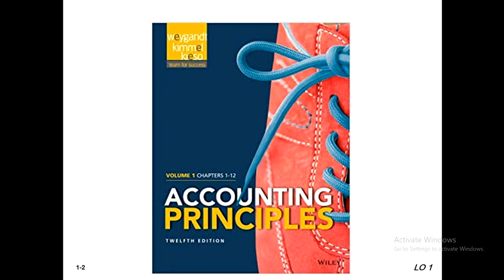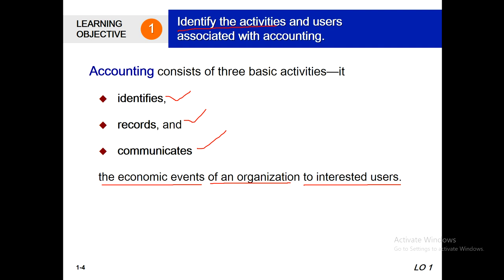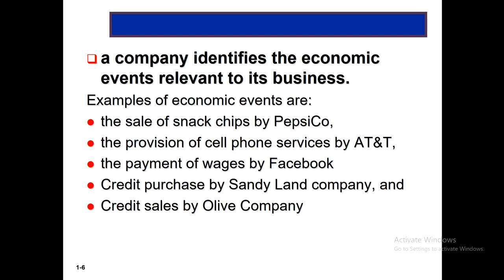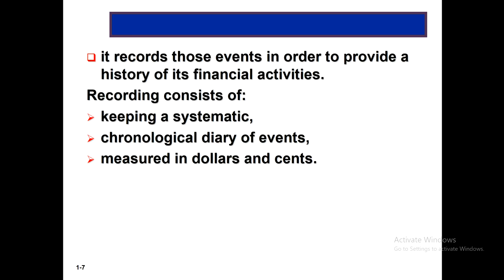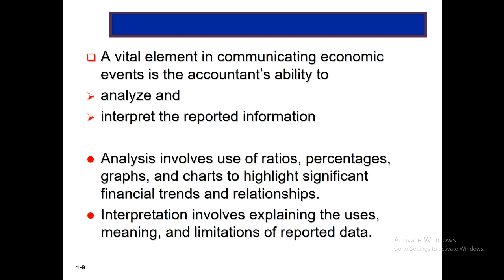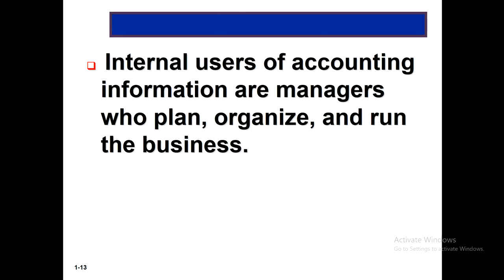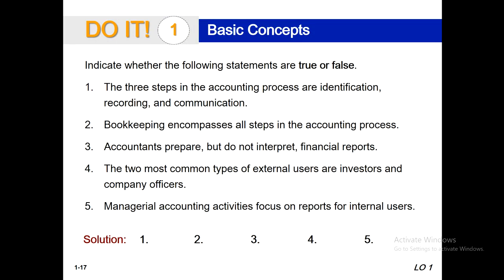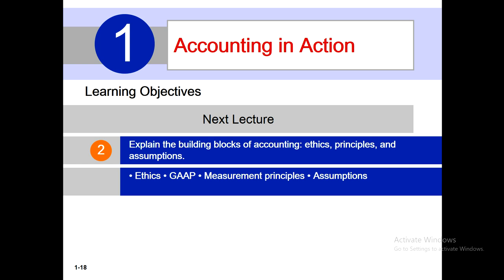1. Weygandt, Kimmel, Kieso; 12e, Accounting in Action, Three activities and Accounting data users